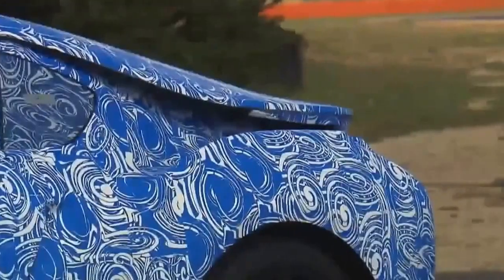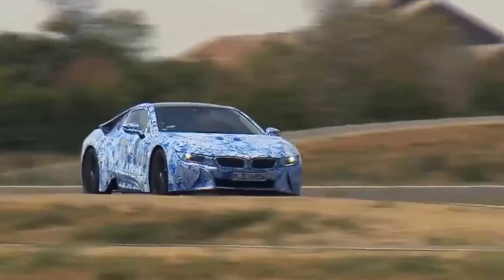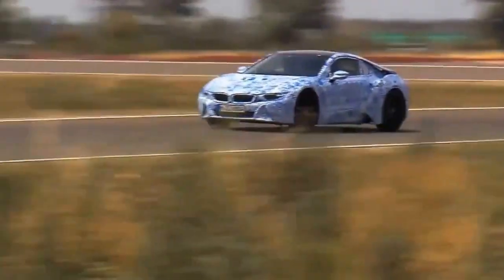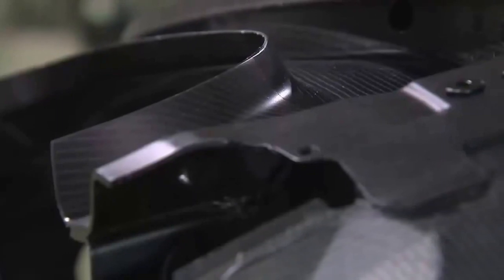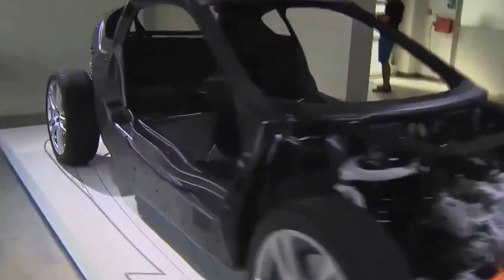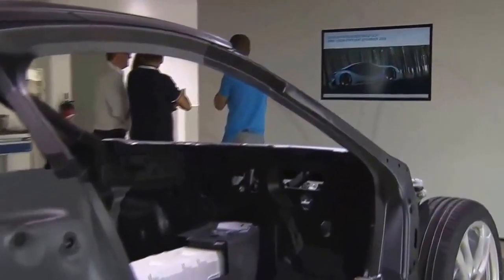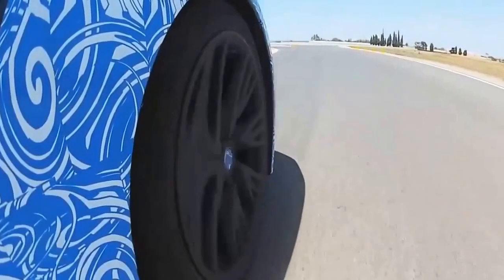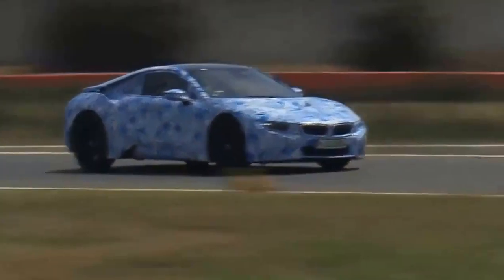2014 BMW i8 Review Exhaust, Acceleration, Top Speed, Sound